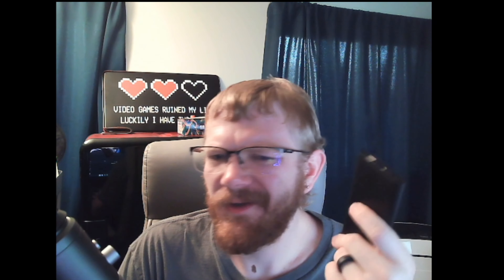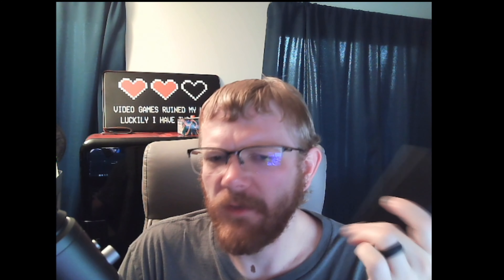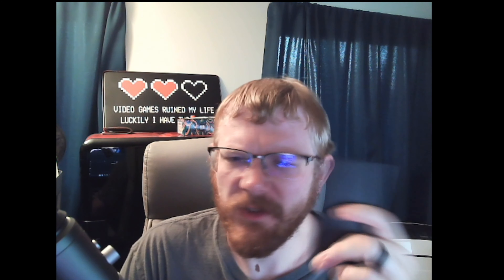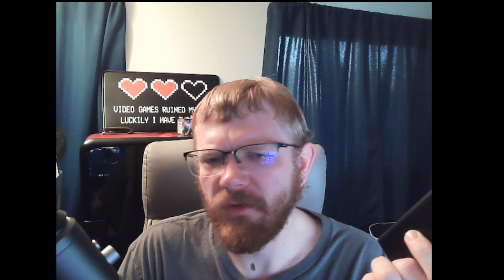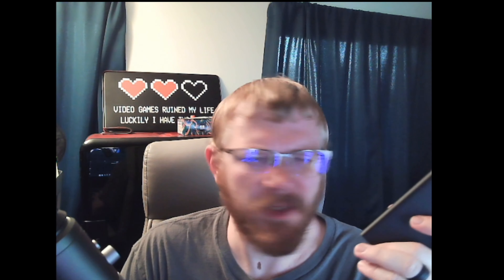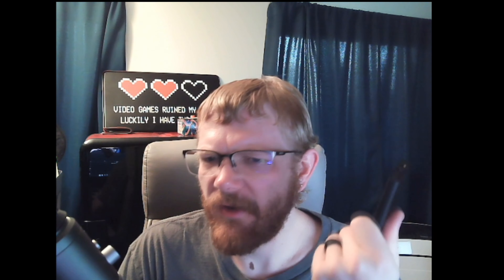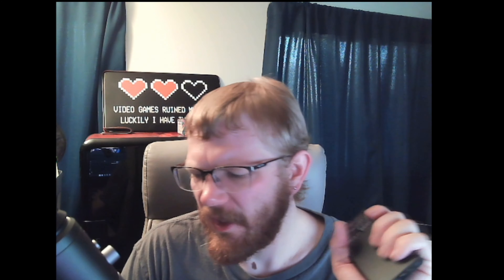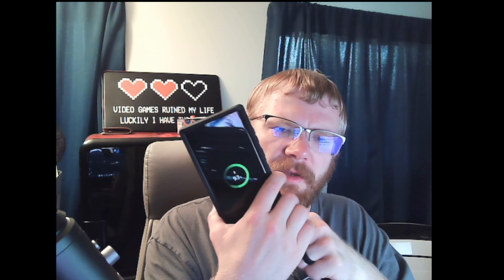Review of the PowerRec by ATTO DIGITAL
Welcome to our review of the Voice Activated Recorder with The Longest Battery Life, the PoweRec by aTTo Digital! 🎙️

In this video, we're diving deep into the features and performance of this innovative voice recorder that's designed to give you extended recording capabilities with the longest battery life in its class.

Thank you aTTo Digital for providing this to us to evaluate.

Discover how this impressive battery life can be a game-changer for various applications, from recording lectures and interviews to capturing important moments during long trips.

Whether you're a student, journalist, researcher, or anyone who needs a reliable voice recorder with extended battery life, the PoweRec by aTTo Digital promises to be a valuable tool in your arsenal.